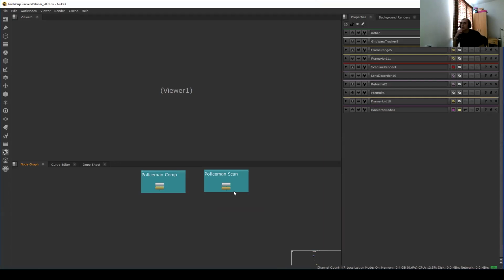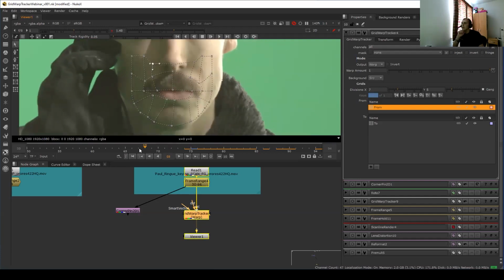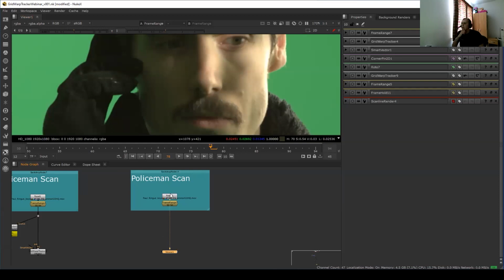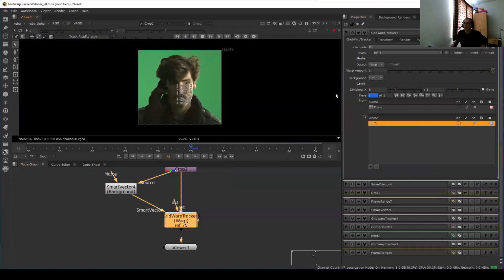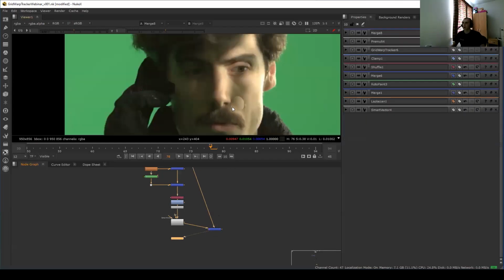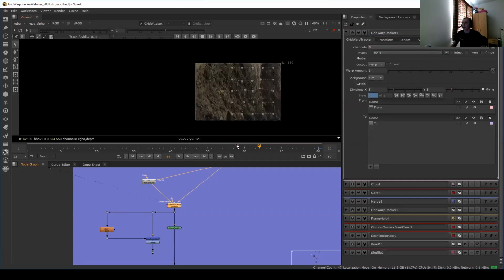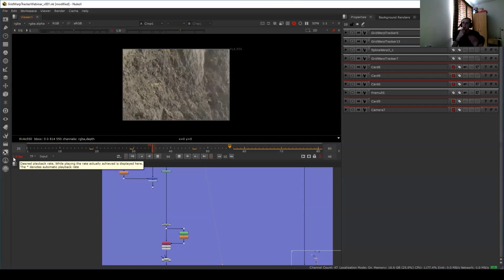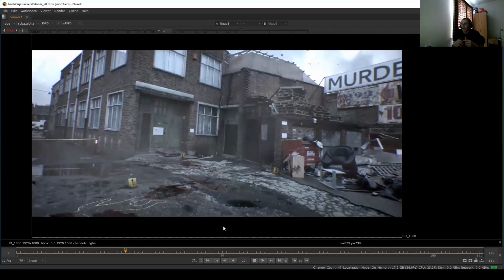Grid Warp Tracker Tips and Tricks. Nuke Tutorial.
Our Senior VFX Tutor, Allar Kaasik demos Nuke's GridWarpTracker tool and shows some useful tips for both junior and senior compositors alike.

The GridWarpTracker extends Nuke's SmartVector toolset that lets artists track bending surfaces with additional artistic control and keyframing ability.

You'll see the basic workflow of tracking and animating a warp and the more advanced setups for stabilisation and adjusting 3D projections.